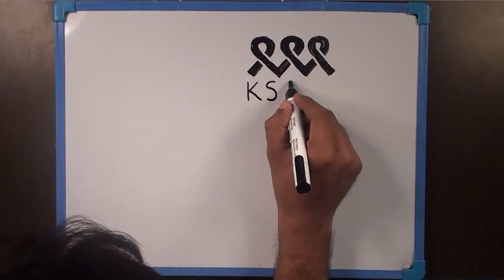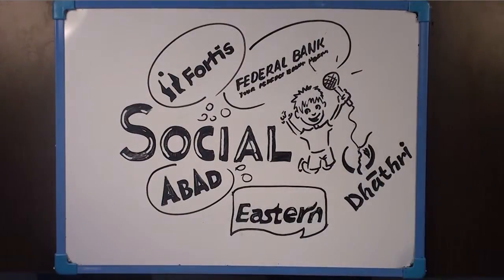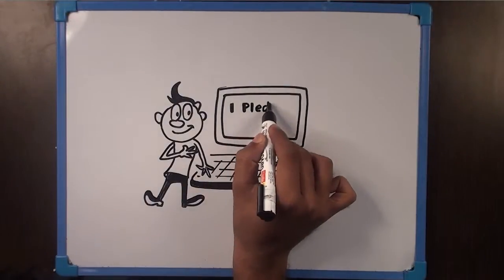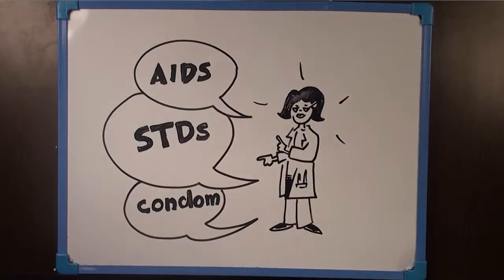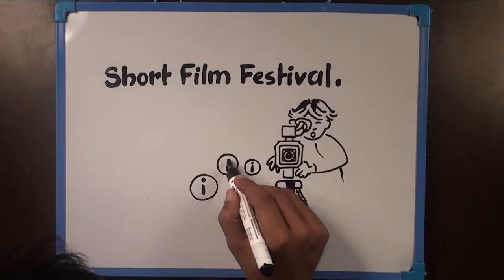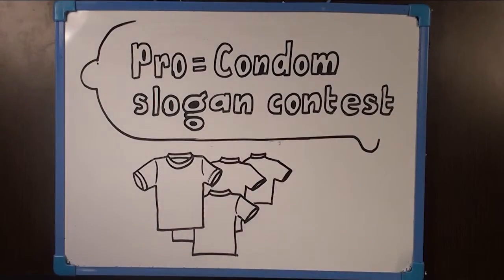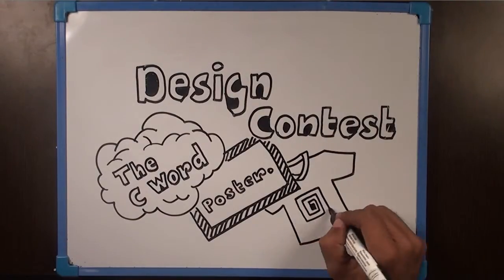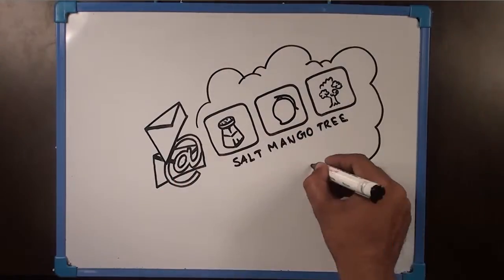KSACS_Pitch Video